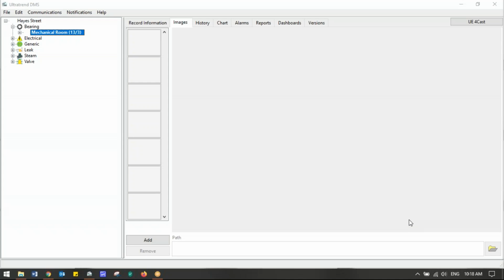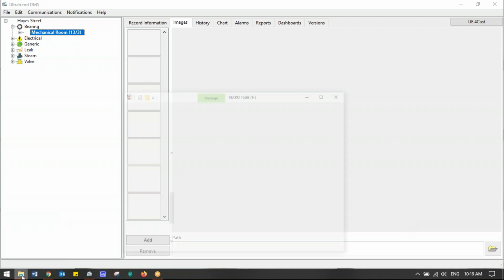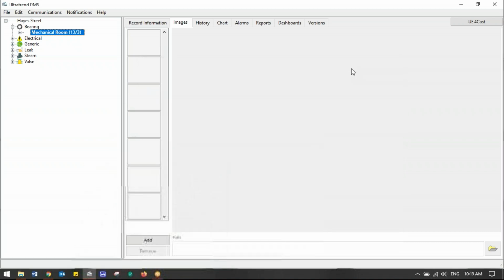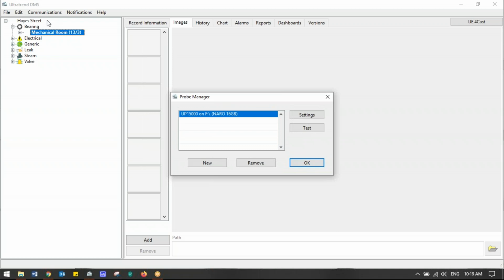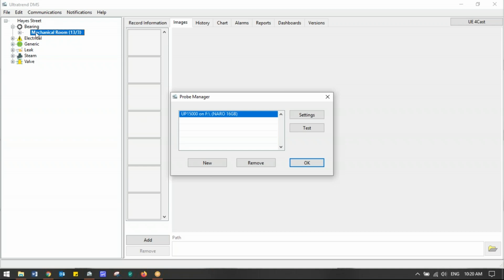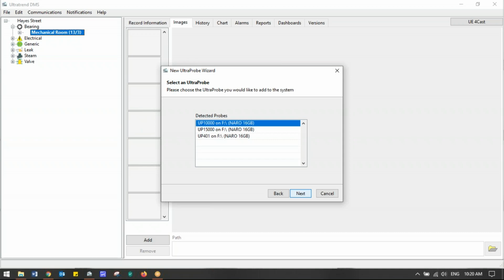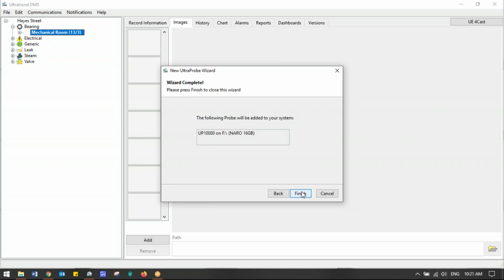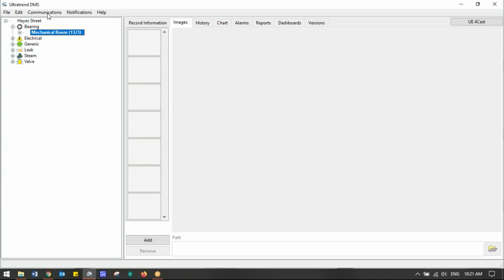Ultratrend DMS 6 Tutorial - Configure Probe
This video is a tutorial on the configure probe of the Ultratrend DMS 6.